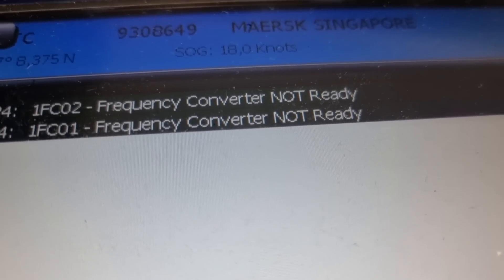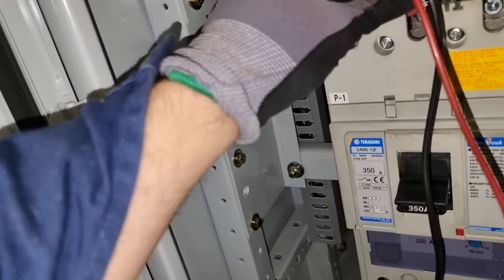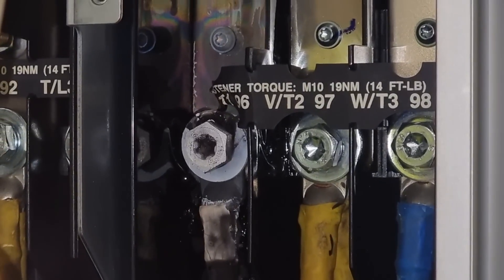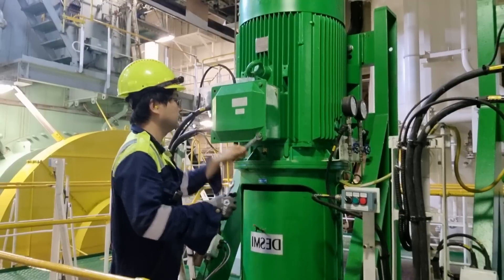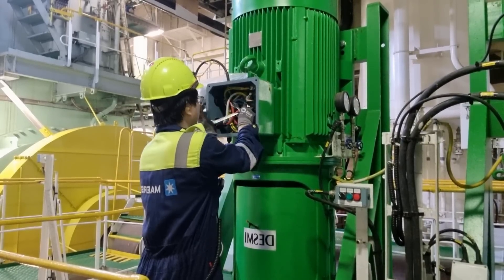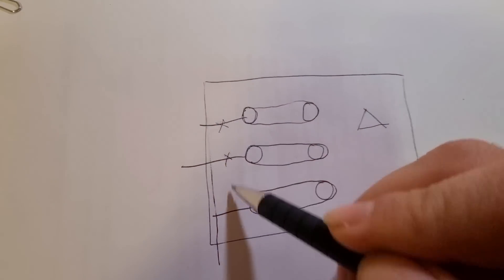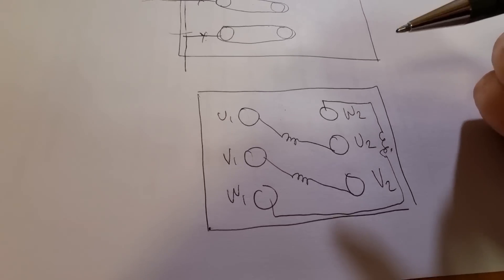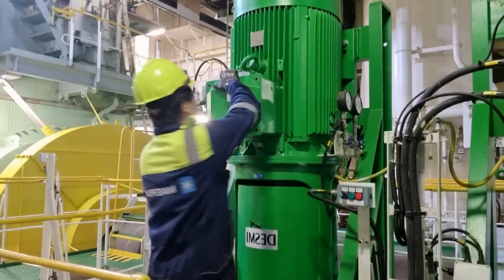Burnt VFD, Why?????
Here is the investigation I did in finding out the fault into our VFD